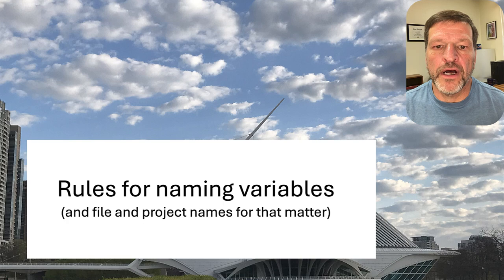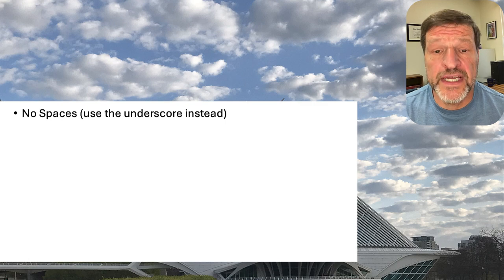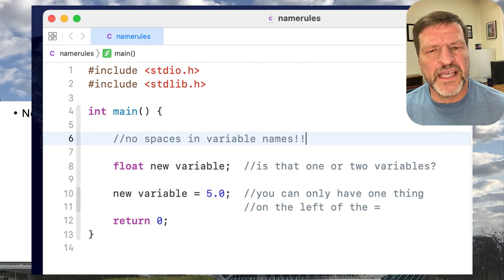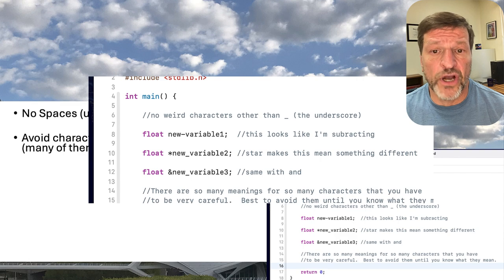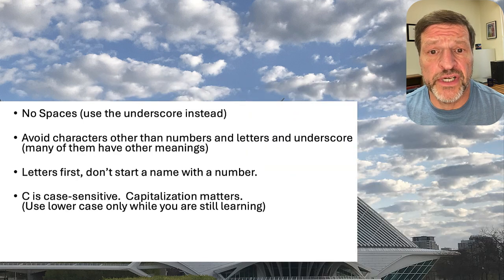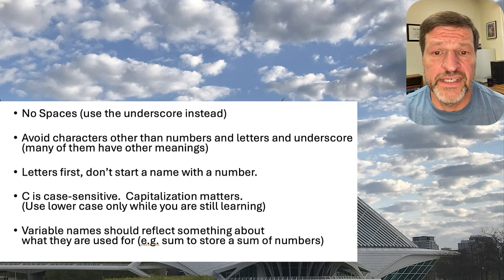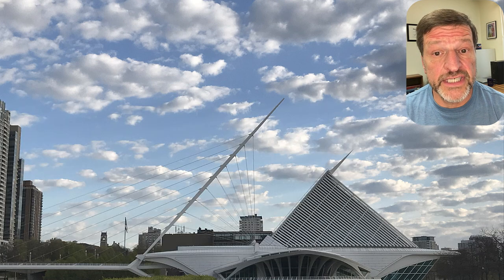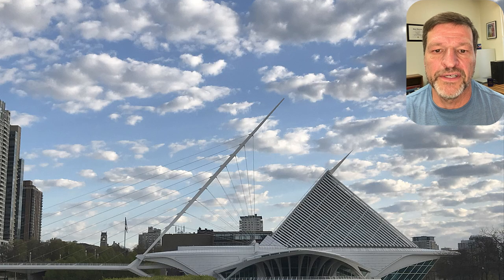DrO C naming rules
Helpful hints on how to name variables (and filenames as well) to avoid mistakes.